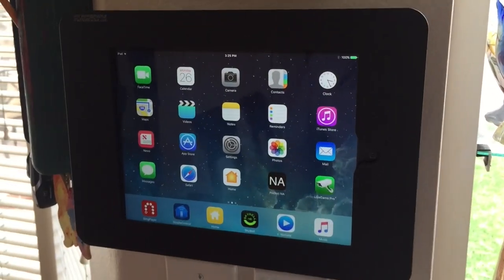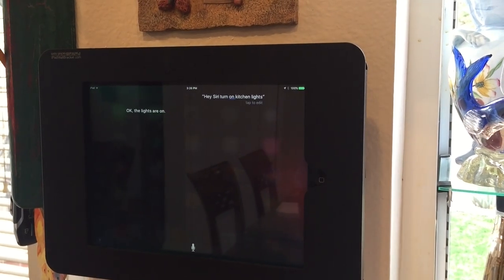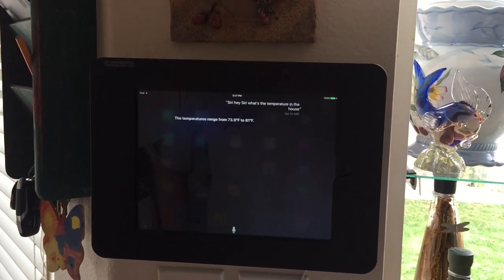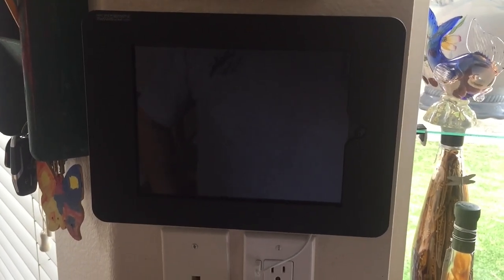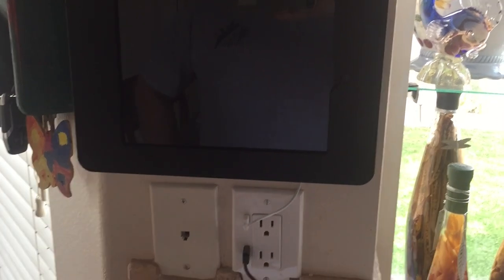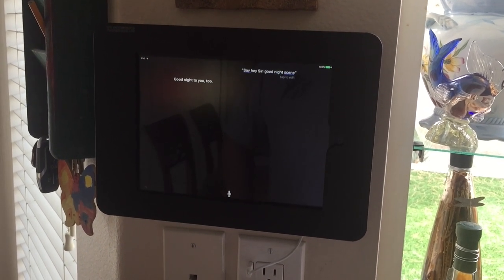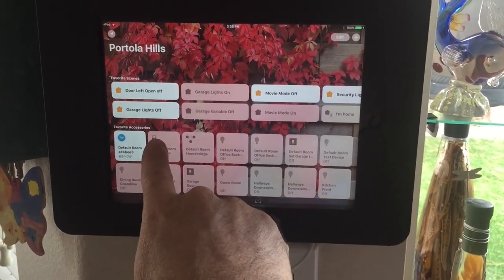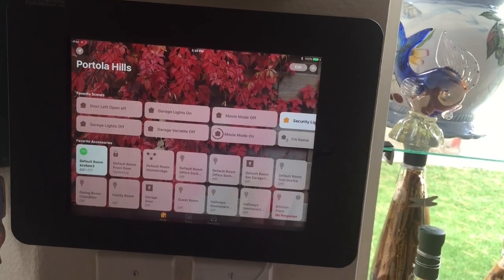Home Control With Siri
Demonstration using Siri and HomeKit to control the home using voice commands. There is also a very brief demonstration of Apple's Home app as well.